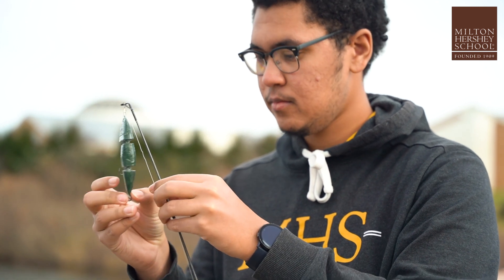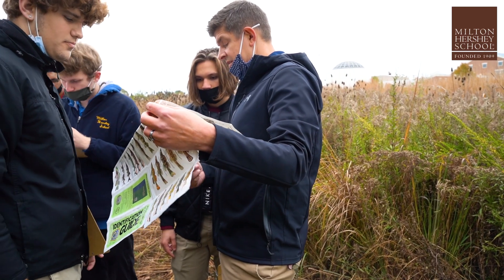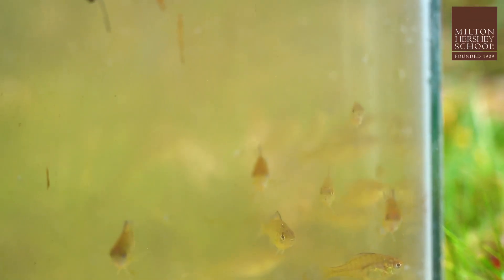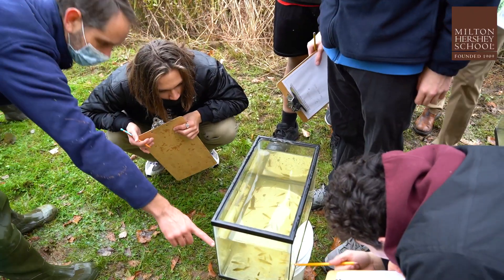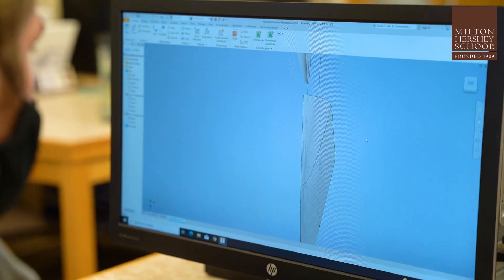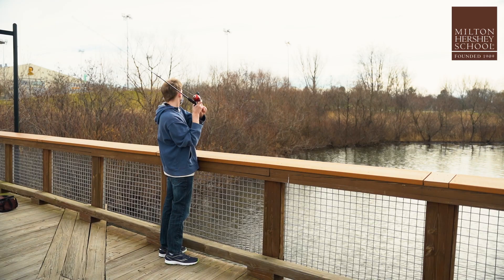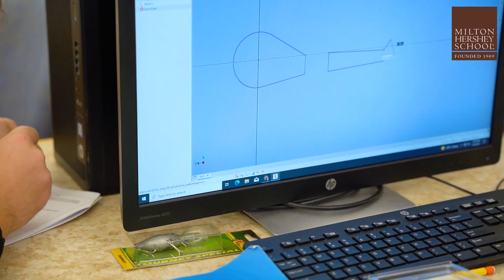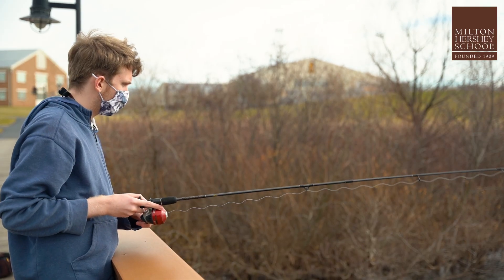MHS Students Get "Reel" World Experience Making Fishing Lures—Milton Hershey School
Milton Hershey School is known for providing a top-notch education that not only enriches students’ lives but also allows them to pursue their passions through hands-on and real-world experiences. Two standout programs that provide these experiences are the Career and Technical Education (CTE) program and the Agricultural and Environmental Education (AEE) program. Both programs can be traced back to the earliest years in the school’s history. This school year, high school students in the Engineering and Design CTE career pathway got to design, 3D print, and paint fishing lures. Then, they cast these fishing lures at a pond on campus to test their research and designs. This project not only combined the CTE and AEE programs, but it also allowed students to see how classroom studies apply to the outside world.